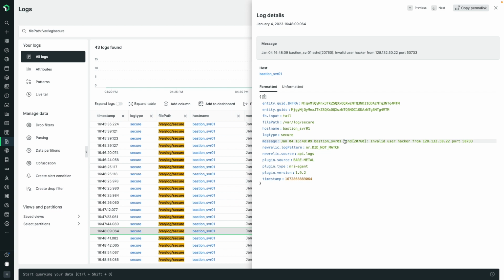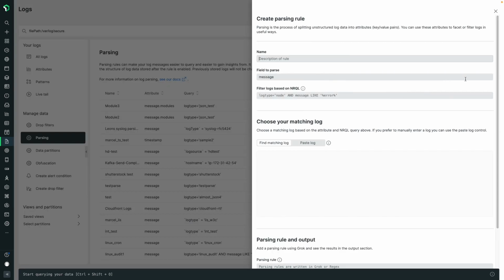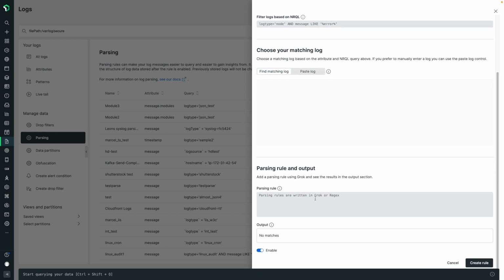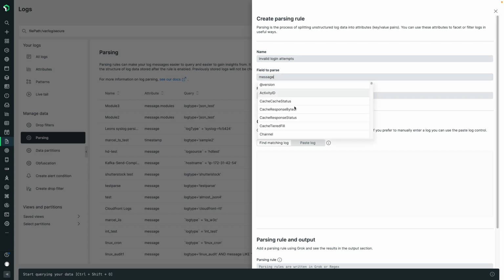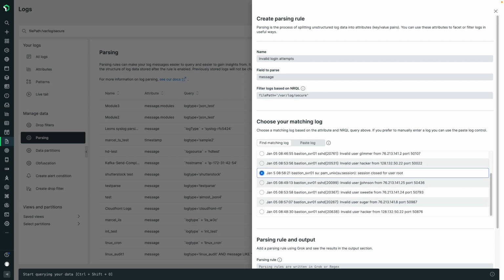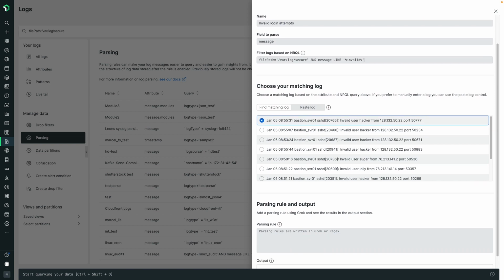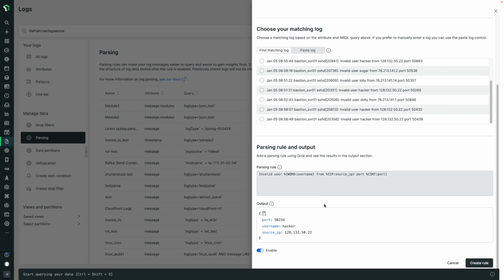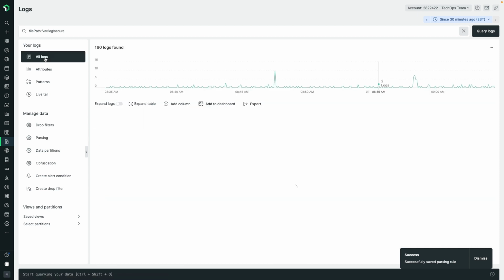Creating Log Parsing Rules in New Relic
Learn how parse logs in the New Relics logs UI with Grok Patterns

At New Relic, log parsing refers to the process of pulling out attributes (key:value pairs) from your unstructured log data. You can use these attributes to search for and query logs in more practically useful ways, which in turn helps you build better charts and alerts. Parsing specific attributes from log messages allows you to plot those attributes separately or group your log messages by those attributes. You can also use the processed attributes for alerting purposes.

In this Data Byte we’ll show you how to set up Parsing rules with Grok patterns to parse your logs in the New Relic UI.

Presenter: Marcel Schlapfer; Product: Logs